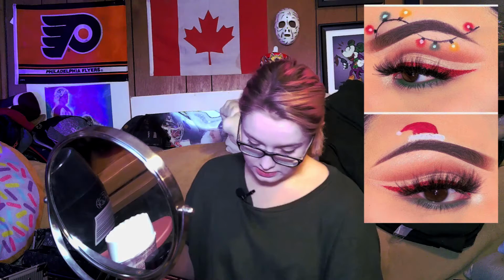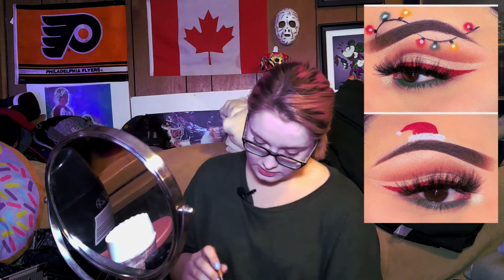Christmas Time | Majorly Makeup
Whats up guys! Merry Christmas! In the spirit of christmas fastly approaching I decided to try to put my make up skills to the test and attempt this santa hat and christmas light makeup.